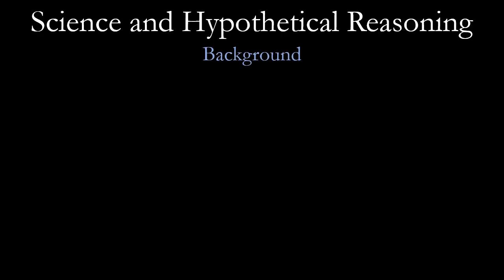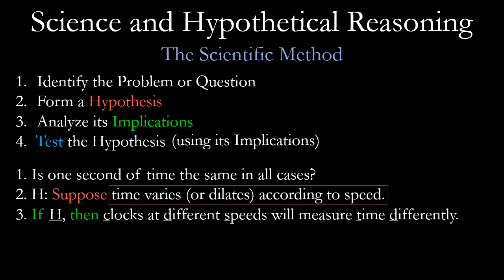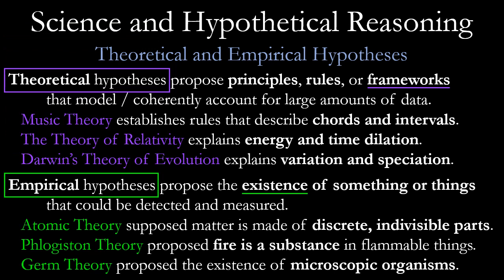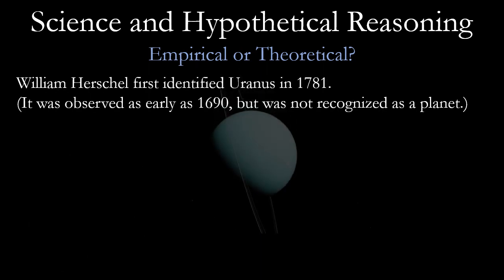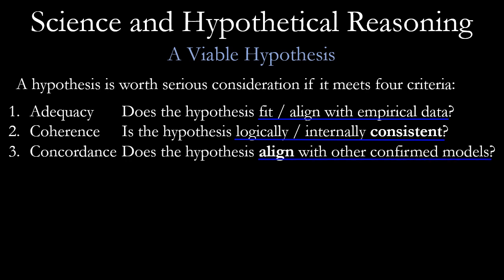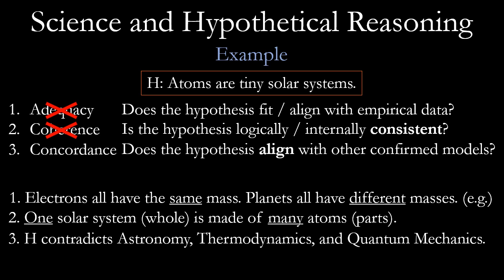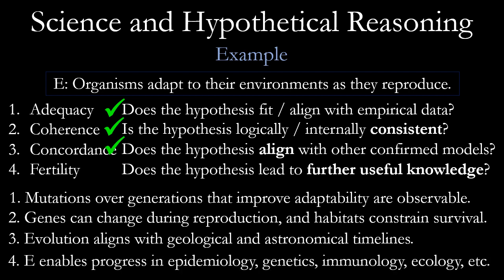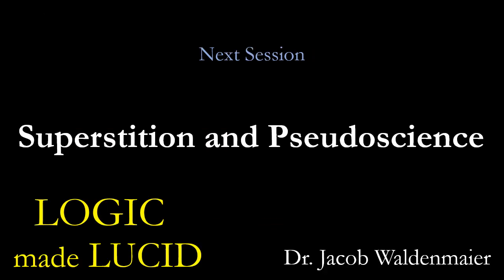Hypothetical and Scientific Reasoning | Logic Made Lucid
An overview of hypothetical / abductive reasoning and the scientific method